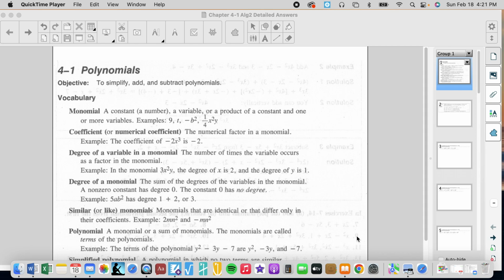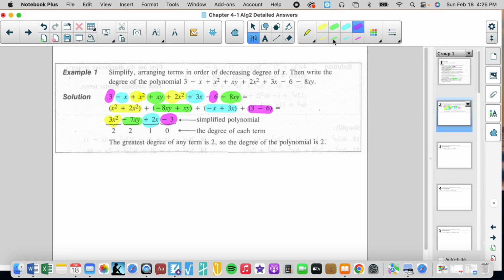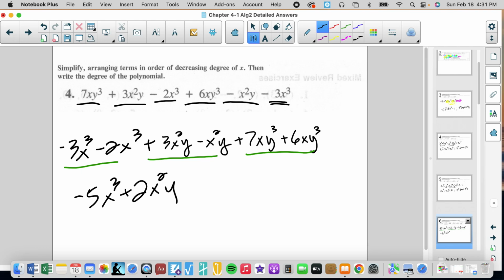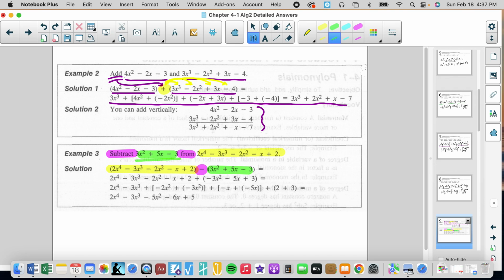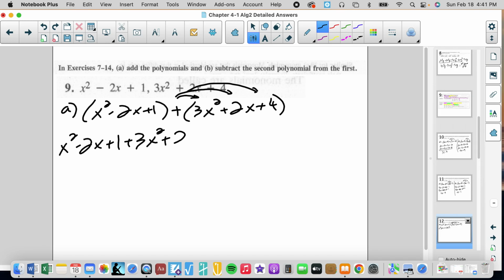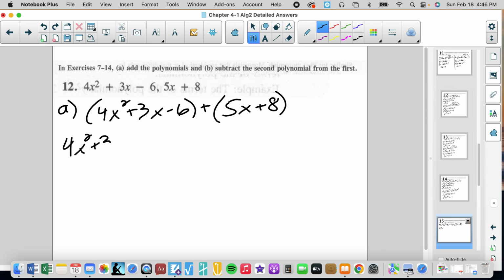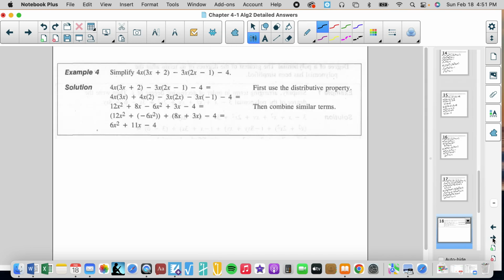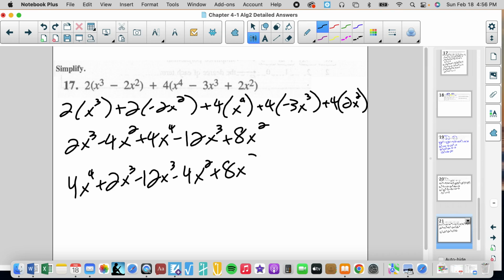Chapter 4-1 Alg2 (Polynomials)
McDougal Littell - Algebra and Trigonometry
Structure and Method Book 2
Chapter 4-1 Polynomials